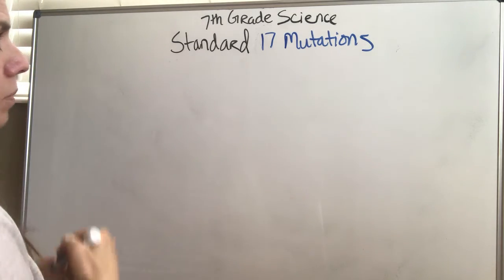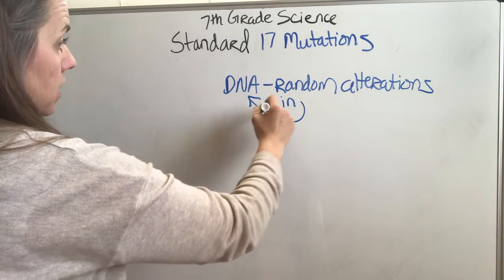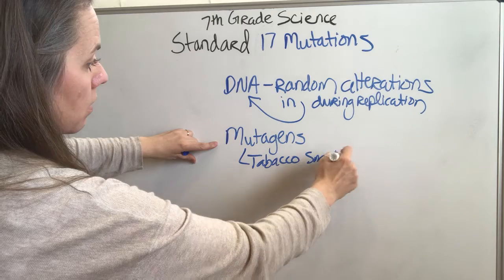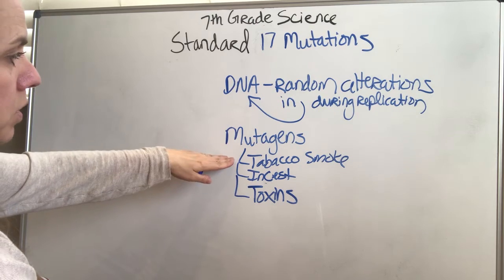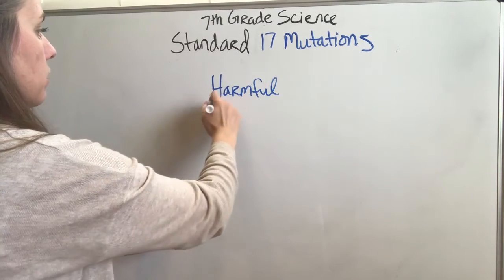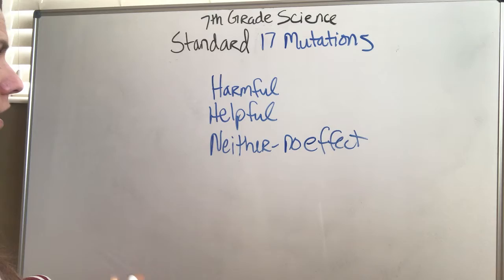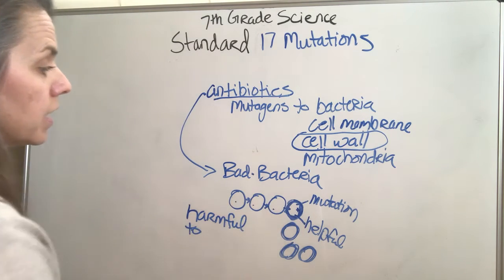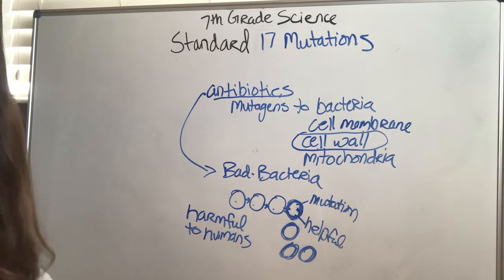Standard 17, 7th Grade Science